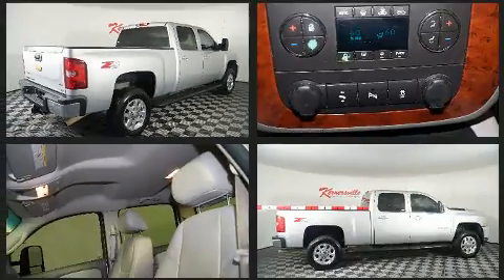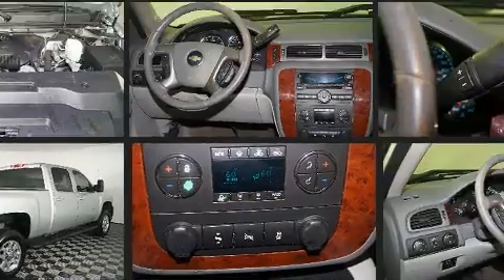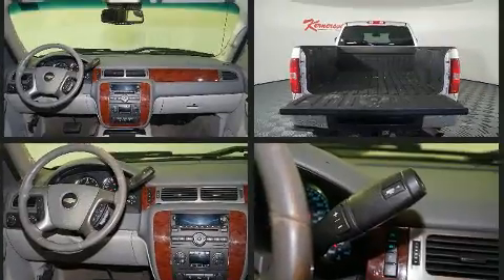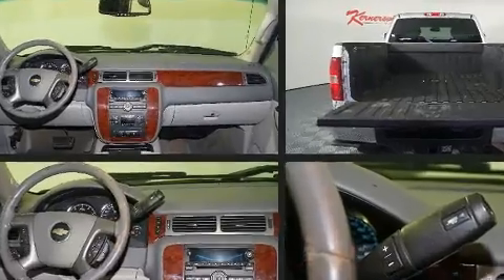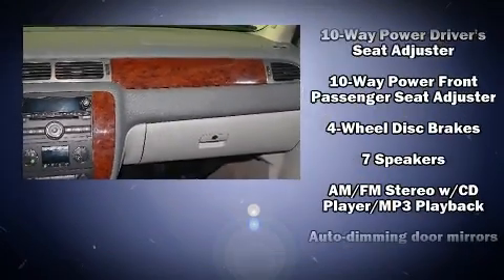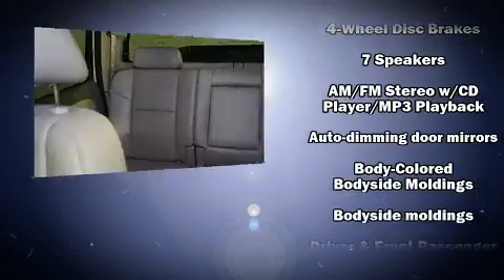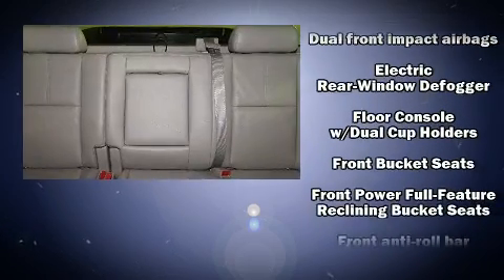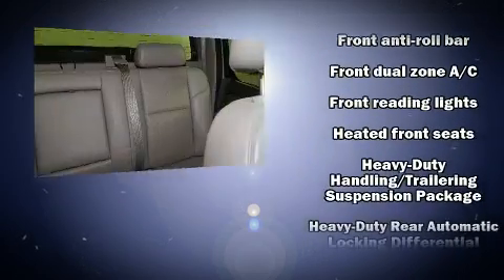2012 Chevrolet Silverado 2500HD LTZ Truck Crew Cab at Kernersville Chrysler Dodge Jeep Ram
Features: This 2012 CHEVROLET SILVERADO 2500 LTZ IS EQUIPPED WITH A 6.0L 8-Cylinder SFI OHV engine, automatic transmission, leather seats,  power windows, air conditioning, dual air bags, power door locks, auxiliary input, bed liner, heated seats, air conditioned seats, side steps, steering wheel controls, cruise control, keyless entry, remote start, towing package, and power seats!

VIN: 1GC1KYEG0CF182223